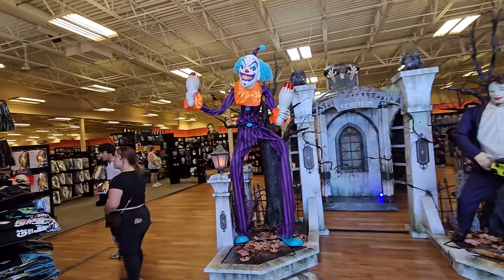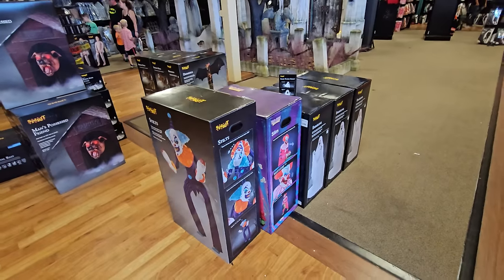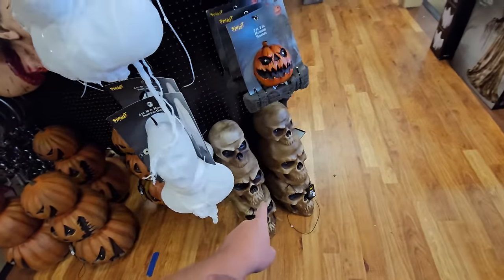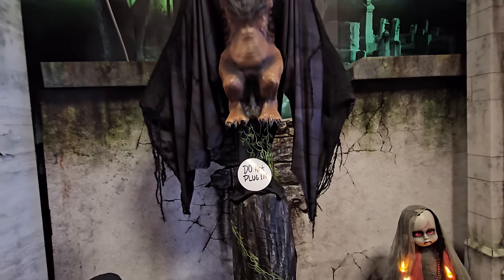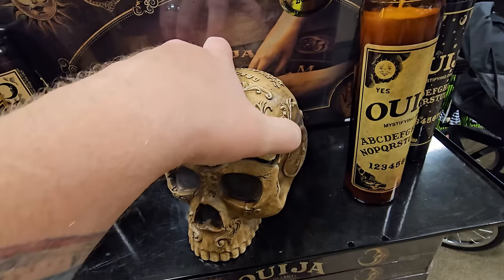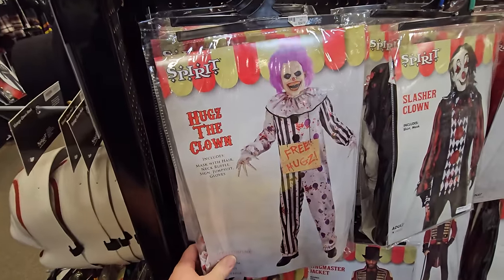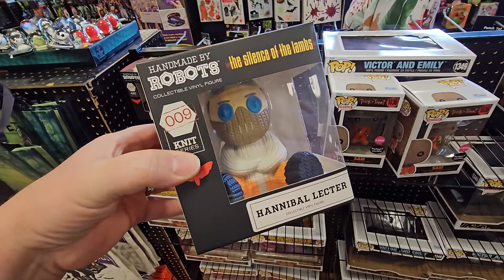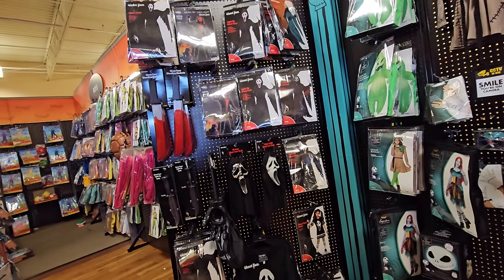SPIRIT HALLOWEEN 2023 INSIDE ABANDONED MC SPORTS ZANESVILLE OHIO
2023 store 10

that nate guy Ohio